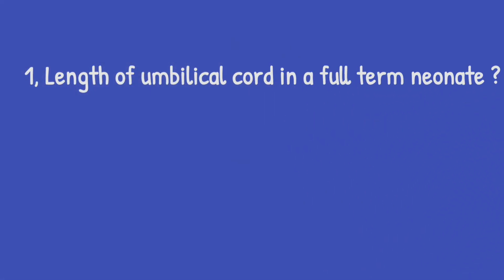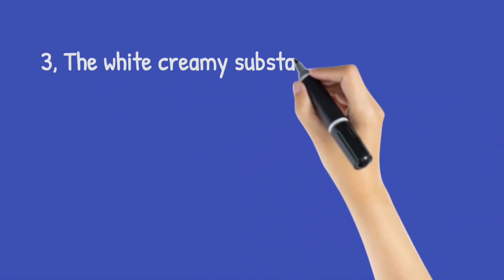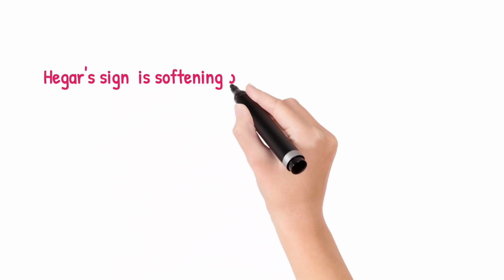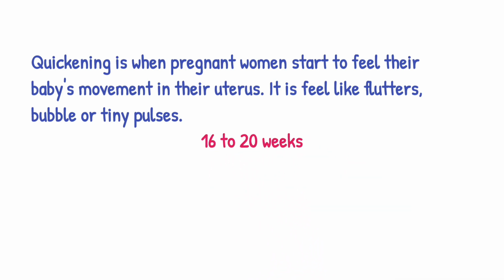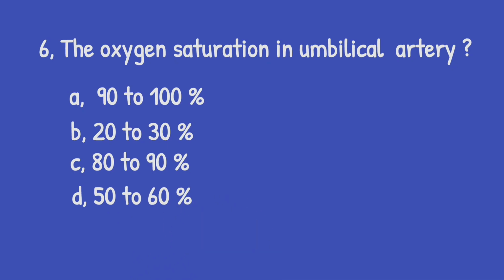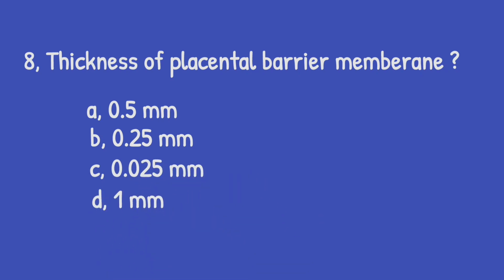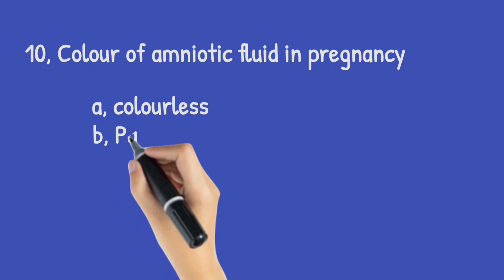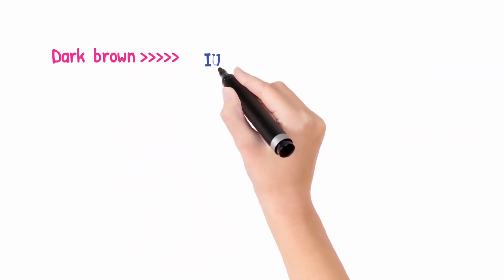Important MCQS for Nursing Competitive Exams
Important mcq for norcet

Pediatric mcq for Nursing Officer Exam

Practice Mcq Fundamentals of Nursing

MODEL QUESTIONS FON